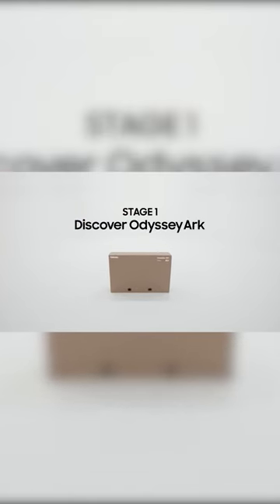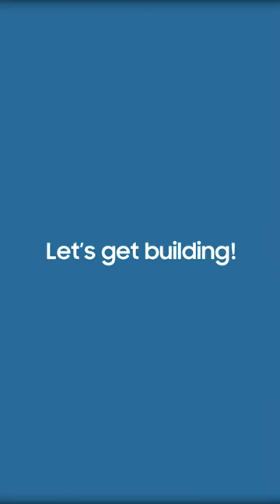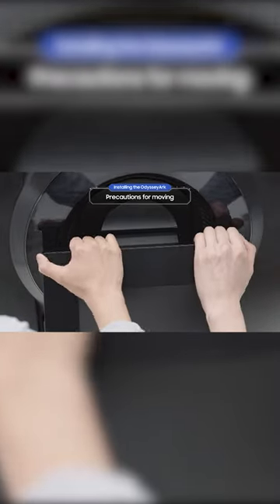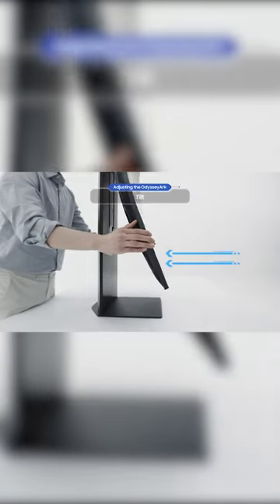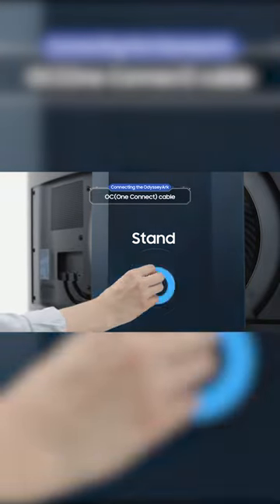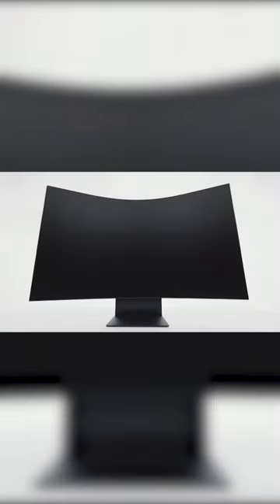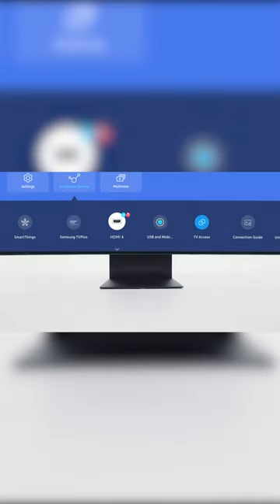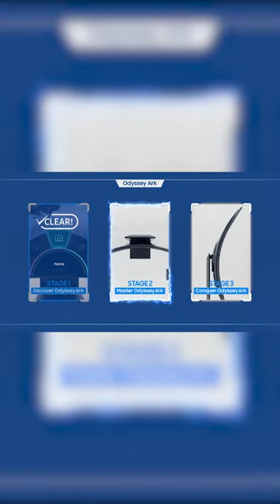Samsung Odyssey Ark: How-To Stage 1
Discover Odyssey Ark. Check out how to properly unbox your monitor and familiarize its parts, connections, and set-up.